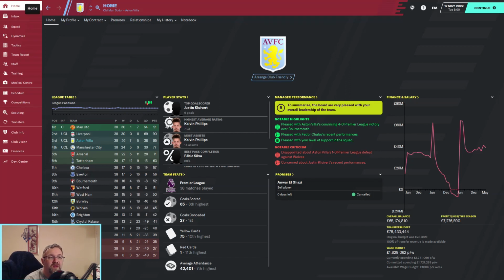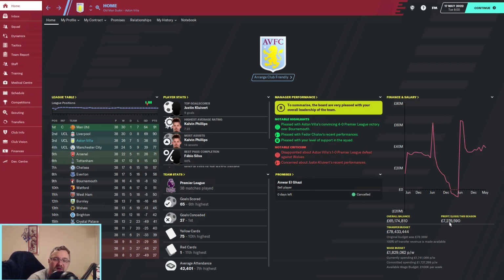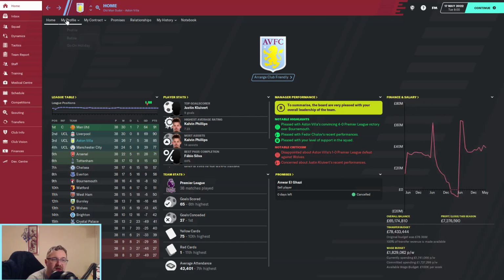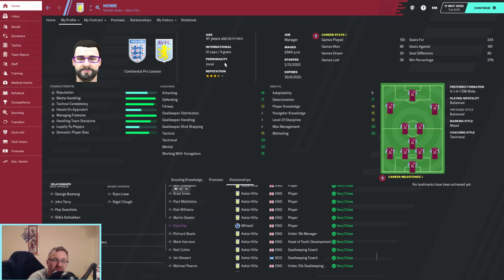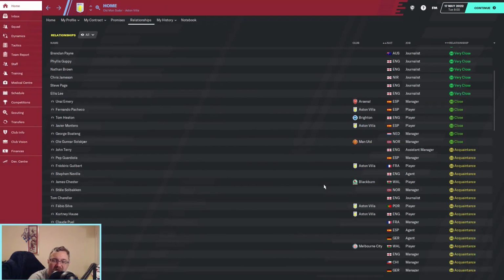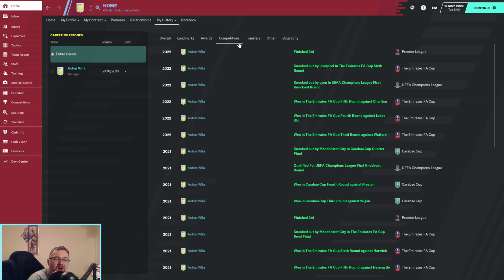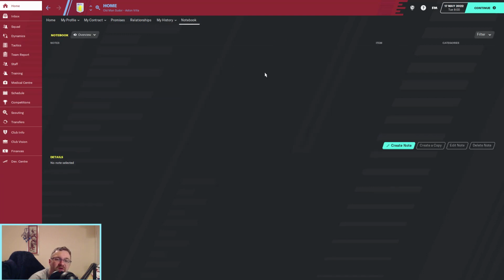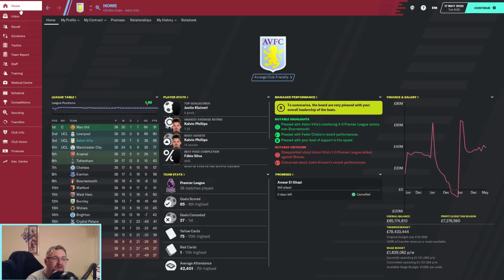FM20 - The Basics - Home and Inbox tabs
Football manager 20 is out, And with Xmas on its way i decided to do a series   covering as many topics on the game as i can . My hope is this will become a bed of knowledge for new and experienced players to help them through the many many different pages and information in the game

In this Episode we look at the Home and Inbox tabs, what they do, what information you can find from them and how important they can be